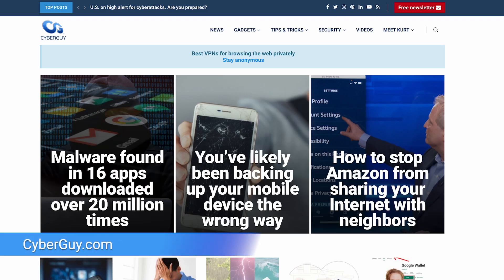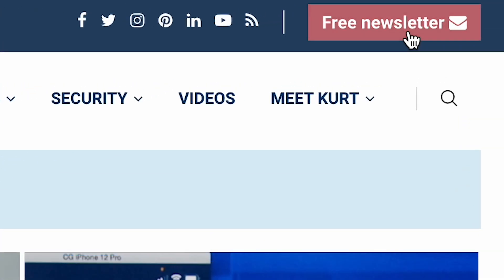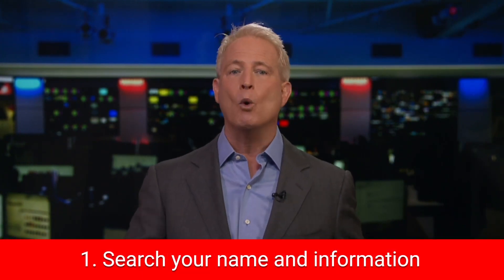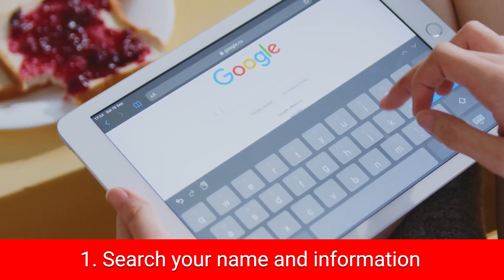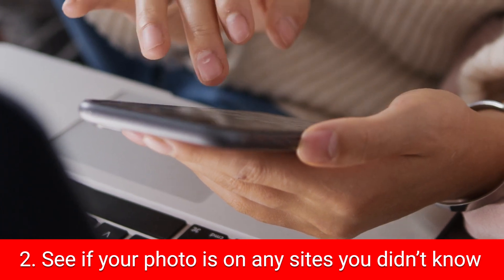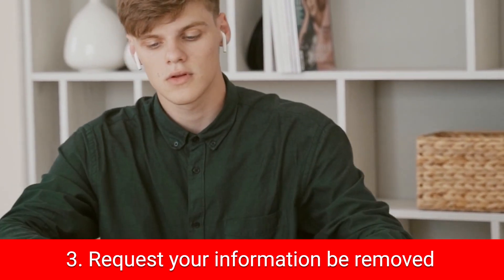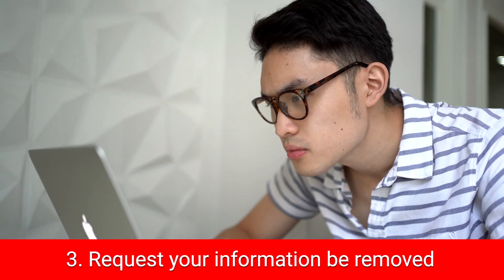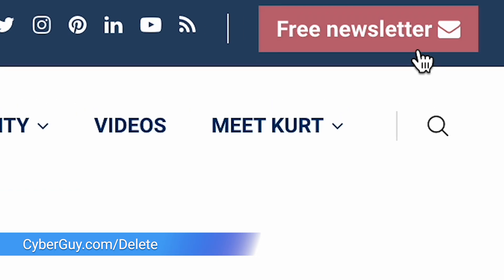Crucial ways to determine if your private information is lurking on the dark web | Kurt the CyberGuy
Check to see if your name, number, or other personal data is online without you even knowing - plus how to remove it.

Remove your personal data from the internet
CyberGuy.com/Delete